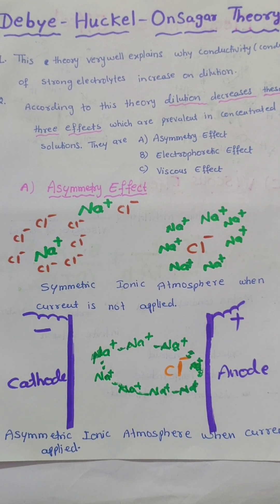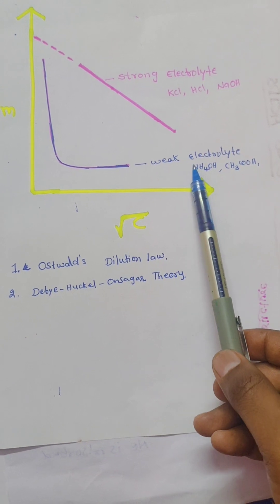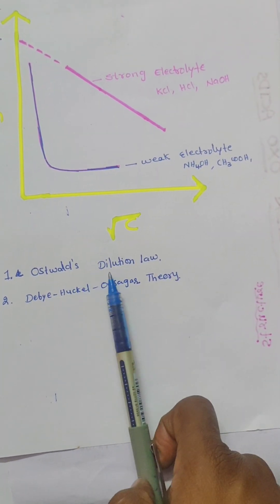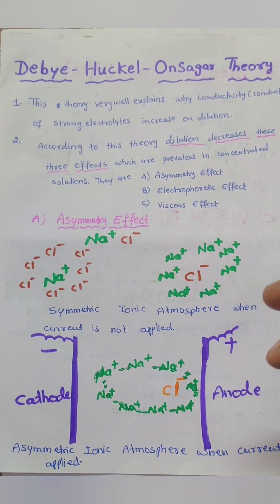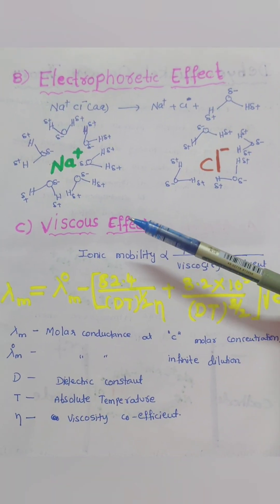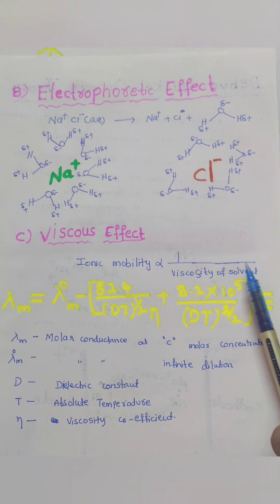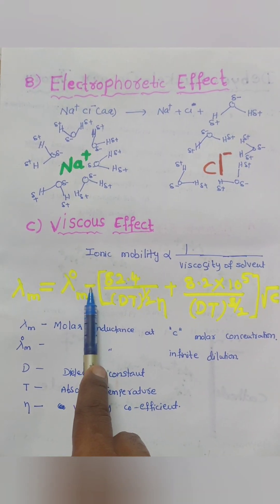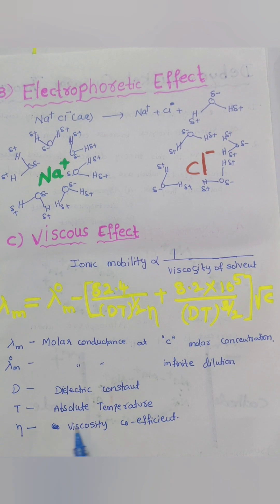DEBYE HUCKEL ONSAGAR THEORY electrochemistry strongelectrolytes.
Debye-Huckel-Onsagar's Equation for Strong Electrolytes: (Elementary Treatment)

The failure of Ostwald's dilution law in case of strong electrolytes has been satisfactorily explained by Debye-Huckel (1923). This theory was further developed by Onsagar later.

The important postulates of the theory are

(i) Strong electrolytes are completely ionised at all dilutions. They exist as ions even in the solid state. Their degree of ionization is 100%.

(ii) The molar conductance or equivalent conductance of strong electrolyte increases with dilution, it is due to increase in the mobilities of ions but not due to increase in number of ions, since electrolyte is 100% ionised. The increase of molar conductance or equivalent conductance with dilution can be explained as follows.

As the dilution increases the distance between the ions increases and electrostatic forces of attraction between oppositely charged ions will be weakened. i.e. the inter ionic forces will become very small. So mobility of ions increases and conductance increases.

At high concentration the inter ionic distance is very small and the ionic mobility decreases due to mutual attraction of oppositely charged ions. So the conductance decreases.

Therefore, the increase in equivalent or molar conductance of electrolyte solution on dilution is due to increase in the mobility of ions.

(iii) The factors which influence the mobility of ions under electric field are explained by Debye-Huckel as follows.

(a) Each ion is surrounded by an ionic atmosphere of oppositely charged ions giving rise to an ionic atmosphere. The symmetry of ionic atmosphere depends on two factors. (i) The coulombic interaction between the ions tends to arrange the ions in an ordered structure. (ii) The thermal collision between the ions and solvent molecules tends to prevent the existence of organised structure in solution. Ionic atmosphere is formed when the positively charged ion is surrounded by an atmosphere of negatively charged ions and vice versa to form a symmetric ionic atmosphere.

When an electric field is applied, the central ion moves in one direction and the oppositely charged atmosphere move in opposite direction. The positive ion move towards cathode while the negatively charged ionic atmosphere move towards anode. So the symmetry of ionic atmosphere destroyed and the ionic atmosphere becomes distorted.

In the absence of electric field the symmetric ionic atmosphere exists and the force of attraction on central ion is uniform in all directions which are mutually cancelled. But in presence of electric field due to asymmetric arrangement of ionic atmosphere the central ion experiences retarding force because the oppositely charged ions become greater in number behind the ion compared to front so that the central ion is dragged to backward direction.

The drag on the central ion is known as asymmetry effect. It means due to asymmetry effect the mobility of ion decreases.

(b) The second factor that slows down the ionic mobility is electrophoretic effect. At high concentration the ionic atmosphere associates with molecules of water and get hydrated. It moves in opposite direction in which the central ion is moving under electric field .During this the positive central ion (if it is a central ion) migrates towards cathode and has to make a way through the medium (water). But the medium itself is associated with negatively charged ionic atmosphere and has to move towards anode. Similarly if a negative ion is present as central ion in ionic atmosphere it has to move through medium towards anode but at the same time ionic atmosphere moves towards cathode.

The counter movement of these ions slows down the mobility of ions. This effect is called electrophoretic effect.

(c) The third factor which effect the mobility of ions is viscosity or viscous effect. The ions will move in the direction of electric field based on their charges, then the electrical force is opposed by the frictional viscous drag exerted by the solvent, greater the viscosity of the solvent greater is the viscous drag. Hence, smaller is the ionic mobility and in turn conductance.

Based on the magnitudes of asymmetric effect, electrophoretic effect, viscosity and dielectric constant of medium Debye--Huckel established the mathematical expression which gives the relationship between molar conductance and concentration.